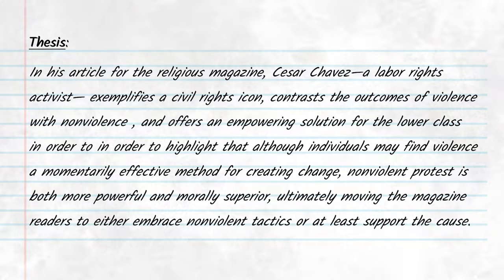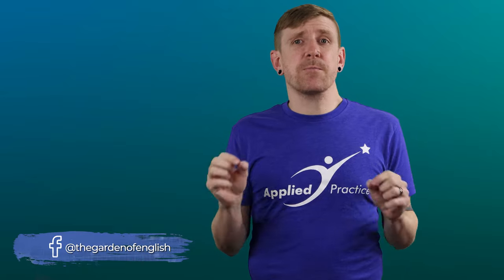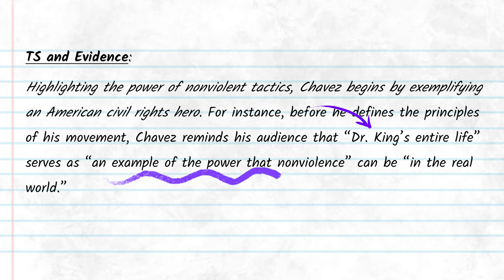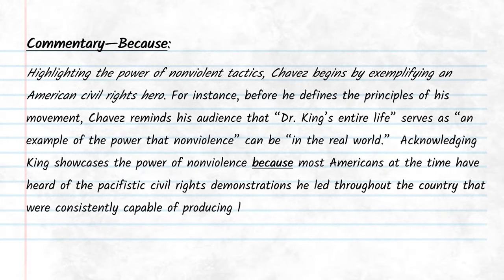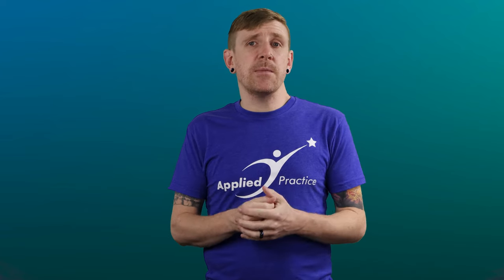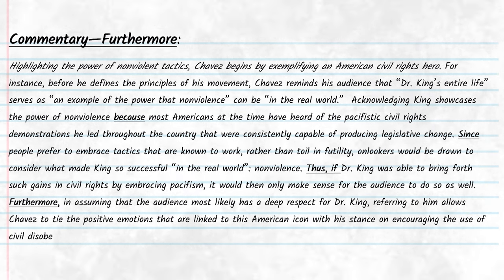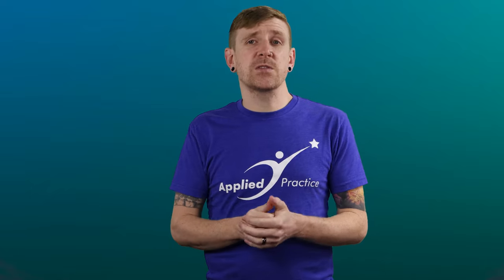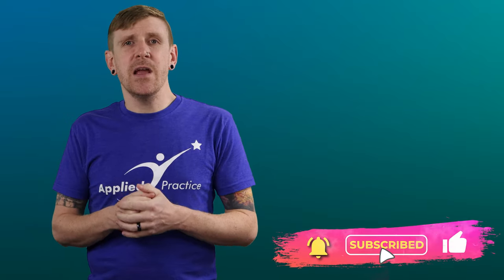CONQUER Rhetorical Analysis Commentary with THIS!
Today I give you five words and phrases to help you write the commentary for your rhetorical analysis paragraphs!  Practice these steps and you'll be golden!

💀 *My Equipment*
* Lav Mic 2

P.O.Box 217
N. Uxbridge, MA
01538